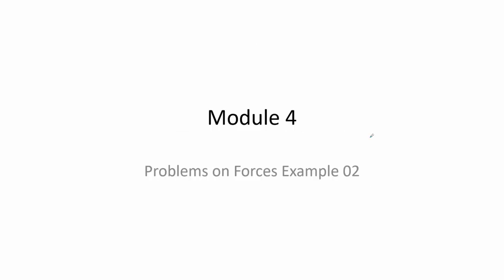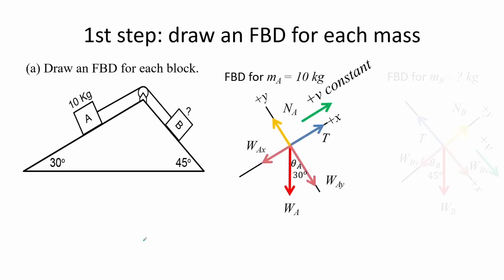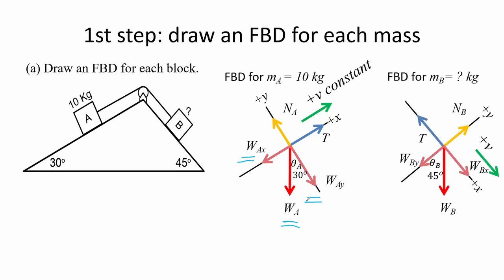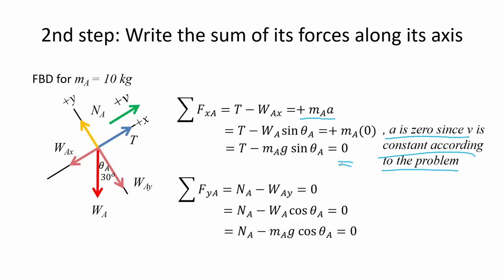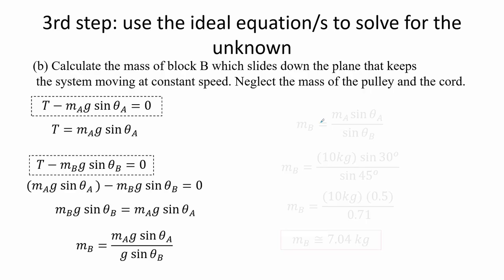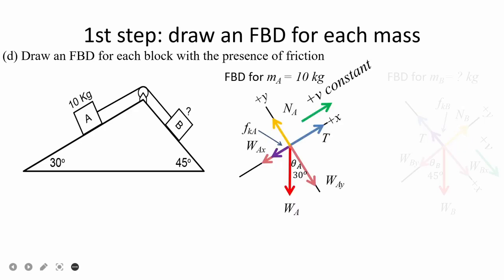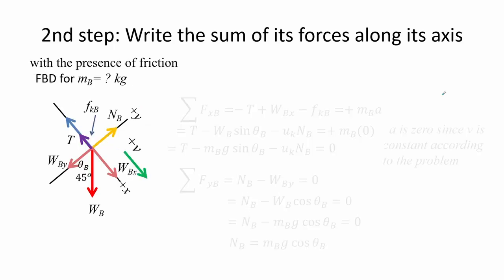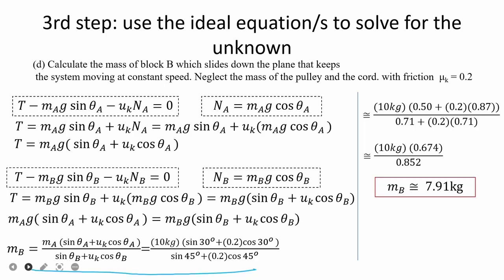Physics 01 Module 04 Problem 02